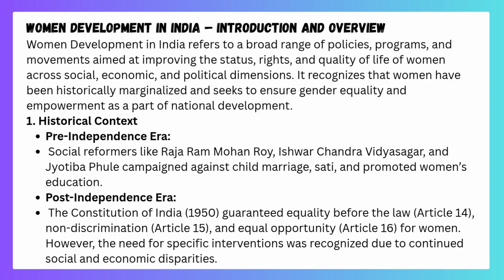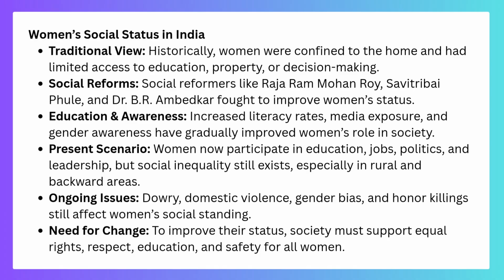GENDER AND DEVELOPMENT : Introduction, Approaches & Women Development In India.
Welcome to our comprehensive video on Gender and Development, where we explore key concepts, major approaches, and the current status of women’s development in India.

🔍 In this video, you will learn:
✔️ What is Gender and Development (GAD)?
✔️ Key Approaches to Gender and Development
✔️ Women’s Development  in India